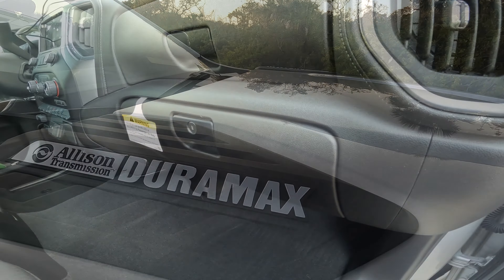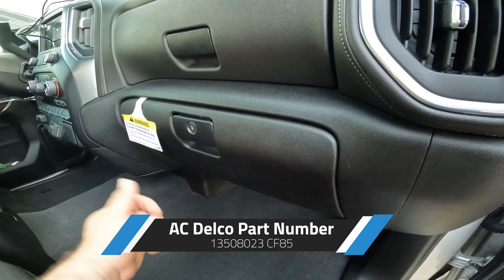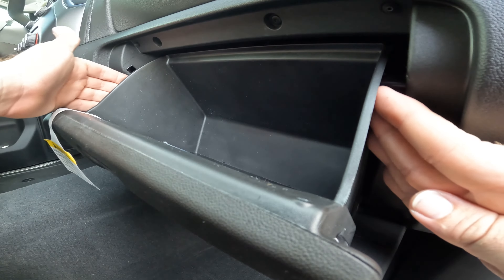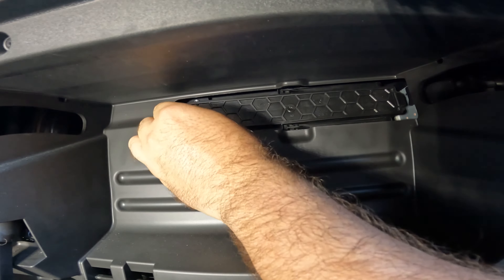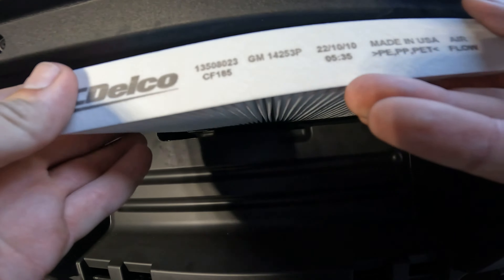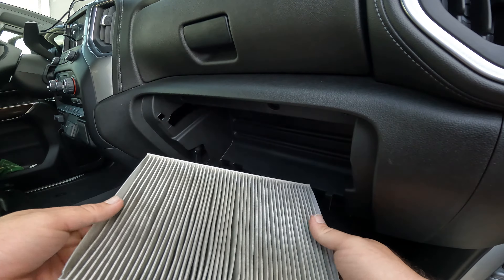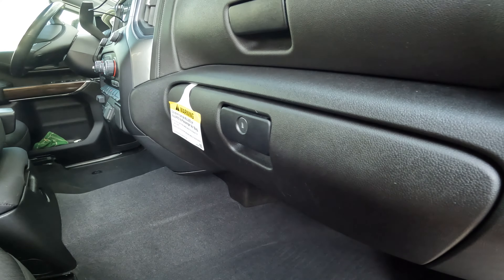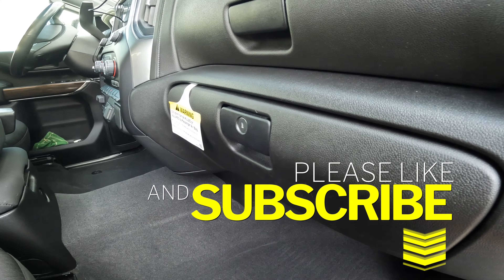DURAMAX Diesel - GMC SIERRA / CHEVY SILVERADO CABIN AIR FILTER REPLACEMENT / EPISODE 5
Learn how to Change the CABIN AIR Filter on the L5P Duramax Diesel with this simple step-by-step guide that cuts straight to the point.

This process will be the same for the 2019 - Current Chevy Silverado / GMC Sierra 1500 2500 and the Tahoe, Suburban, and Yukon

AC DELCO PART NUMBER ‎CF185

If you own a Chevy Duramax or GMC Duramax, here are essential maintenance tips you need to know. Check out our new video series where we cover basic maintenance, including fuel filter changes, engine oil and filter changes, diesel exhaust fluid filling, air filter changes and intake cleaning, proper air pressure for towing, and setting up your console.

Unleash the power of possibility with your Duramax Diesel. Say goodbye to high maintenance costs and hello to long-lasting reliability. Tackle any job with ease, tow like a pro, and enjoy the freedom that comes with owning a diesel engine renowned for its fuel efficiency and low upkeep. Experience the versatility and strength of a Duramax, and discover the endless possibilities that come with owning one of the most trusted diesel engines on the road.

Episode 1
Basic Maintenance Overview and what you need to know!

Episode 2
Diesel Fuel Filter Change
2/15/2023

Episode 3
Filling your DEF
3/05/2023

Episode 4
Changing your OIL
3/12/2023

Episode 5
CABIN AIR FILTER
3/26/2023

Episode 6
Proper Air Pressure for Towing
TBD

Episode 7
Setting up your Console
TBD